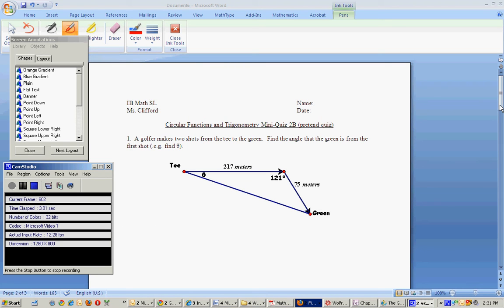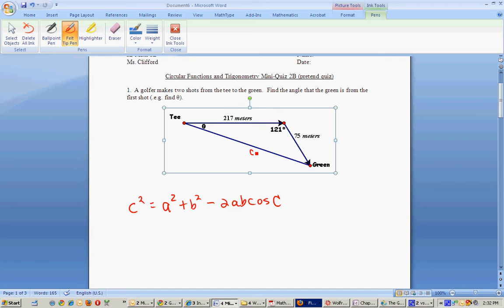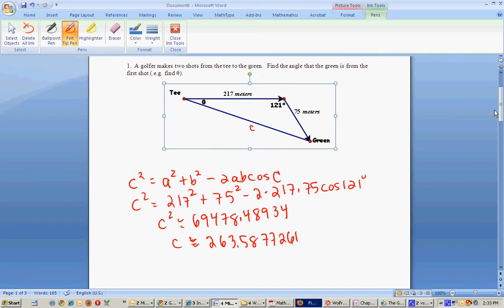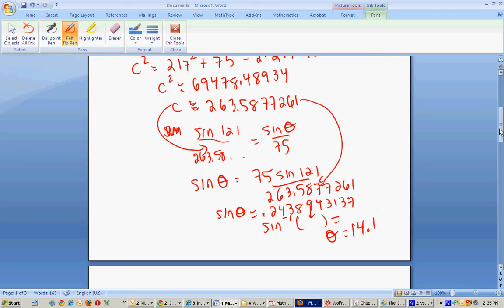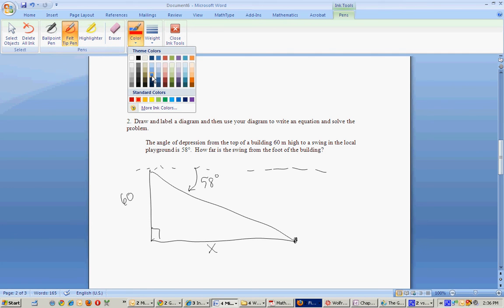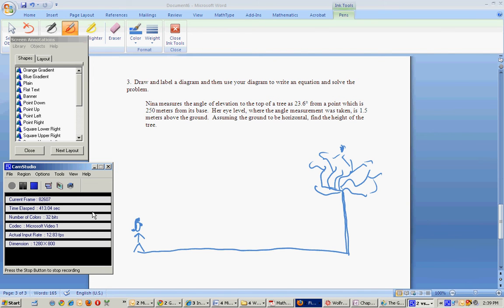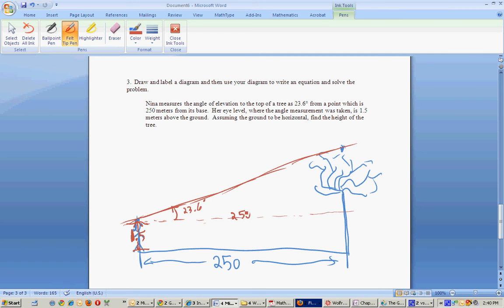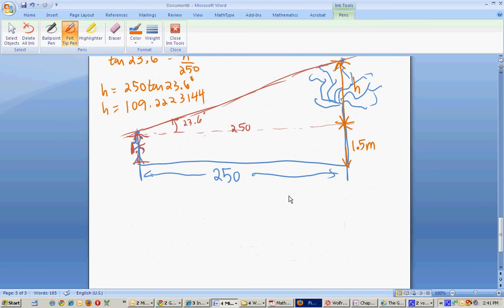Pretend Quiz 2B Explained